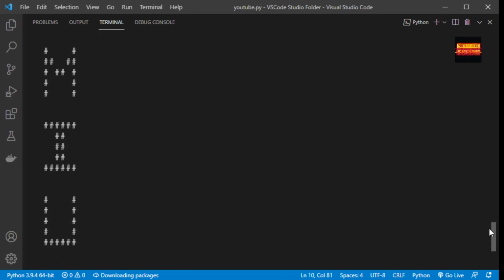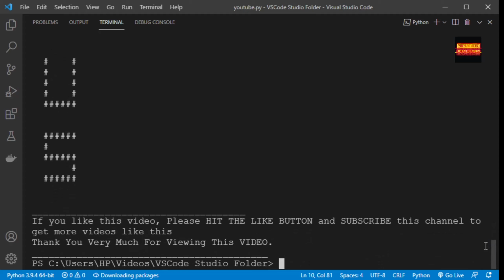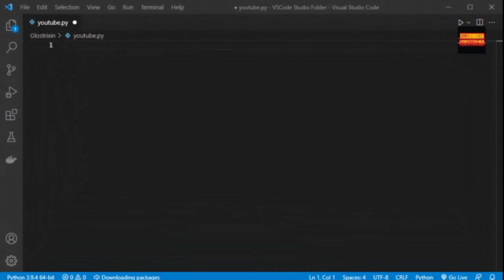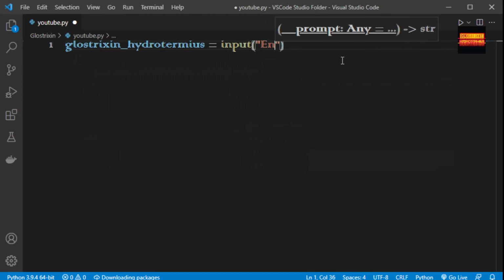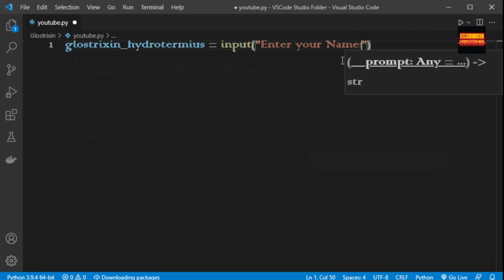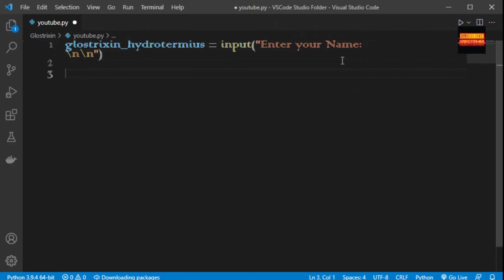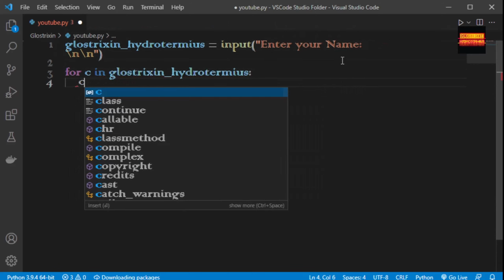Modify Your Texts with PYTHON || Glostrixin Hydrotermius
Hello friends, welcome to our You-tube channel “GLOSTRIXIN HYDROTERMIUS”. I am Arnab Jana, a programming lover boy. In this channel I will upload tutorials of different programming languages. Hope you all will like these videos.
Find me at Twitter - @

Tags - glostrixin_hydrotermius, arnab_codes, python, python_turtle, visual_studio_code, programming, programming_lover, first_video.

PASSWORD- Glostrixin3
Some Other Important Videos Of My Channel :-